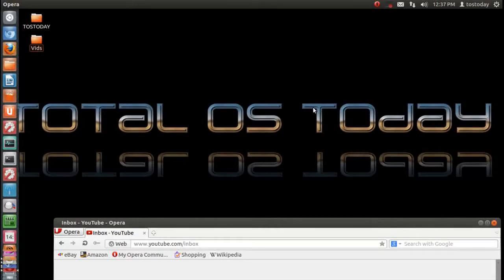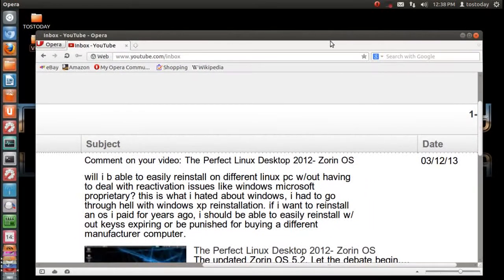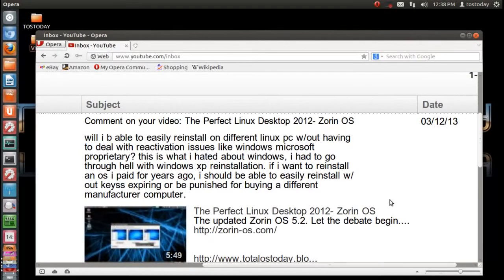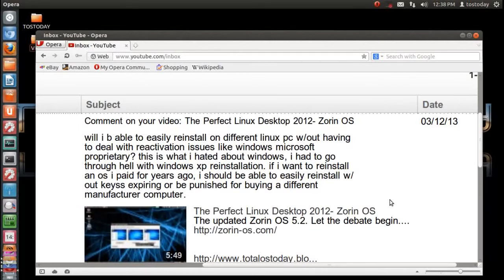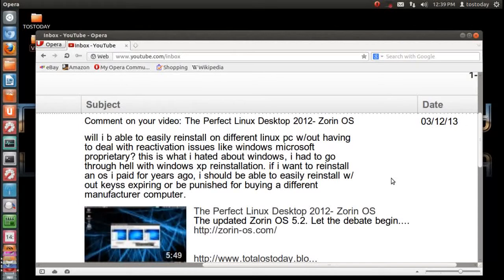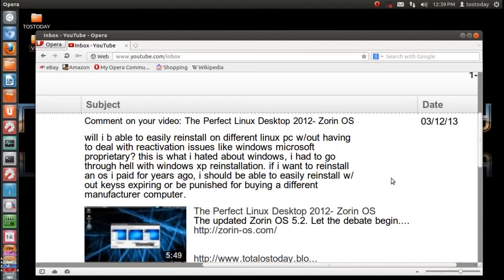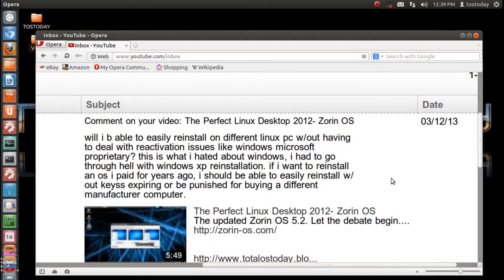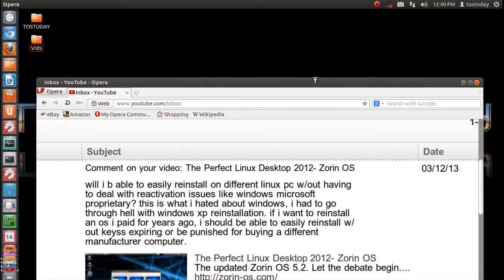Excellent Linux Newbie Question!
LINKS -